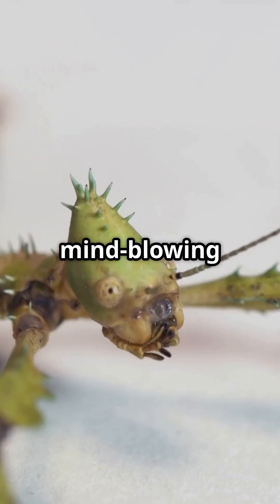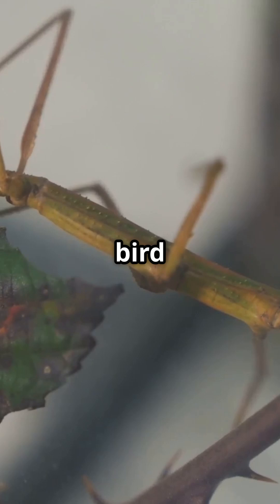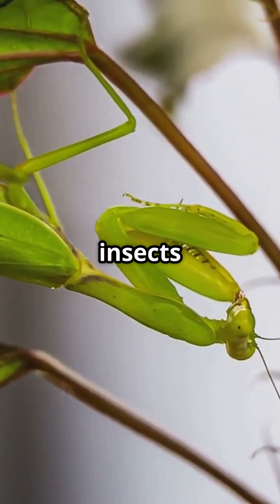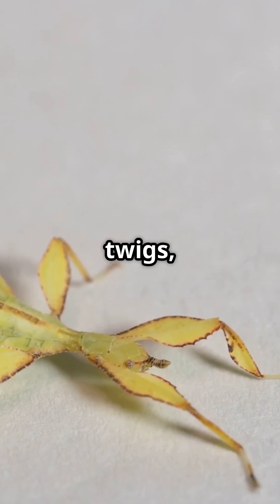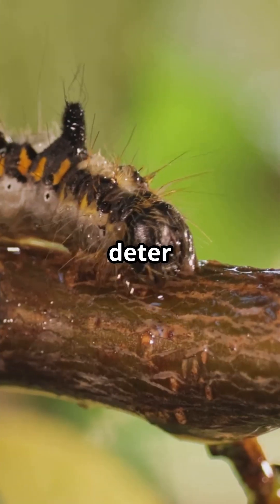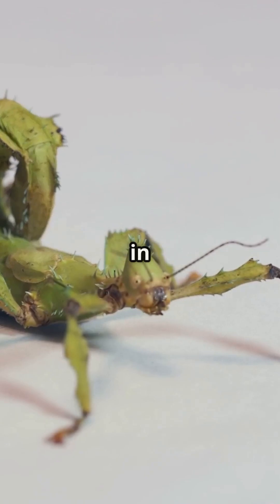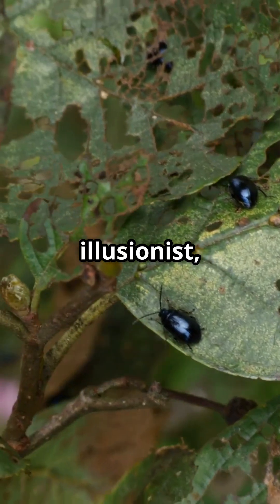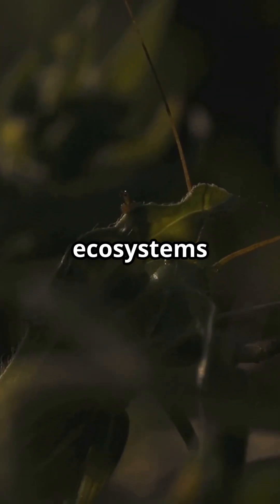🦗🎭 Masters of Disguise Mimic Insects That Fool the Eye! 🍃🪵💩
✨ Discover the mind-blowing survival skills of Mimic Insects, incredible creatures that blend seamlessly into nature—disguising themselves as leaves, sticks, and even bird droppings to fool predators! Their camouflage is so perfect that even experienced hunters struggle to spot them. 🌍✨

🔧 Key Highlights:

Leaf Lookalikes: Learn how insects like leaf insects and katydids mimic foliage, making them nearly invisible among real leaves. 🍃🦗

Stick Insects’ Stealth: Discover how stick insects perfectly resemble twigs, staying completely still to avoid detection. 🌿🕶️

Bird Poop Mimicry: Explore the bizarre defense mechanism of certain caterpillars and moths, which resemble bird droppings to deter predators! 💩🦋

Adaptive Evolution: Understand how these insects develop incredible camouflage over generations for ultimate survival. 🧬🛡️

Ecosystem Importance: Learn about their role in maintaining biodiversity, showing the extraordinary creativity of evolution. 🌎🔬

🌍 Why It Matters: Mimic insects prove that nature is the ultimate illusionist, demonstrating incredible adaptations for survival. Protecting these creatures helps maintain the balance and wonder of ecosystems worldwide!